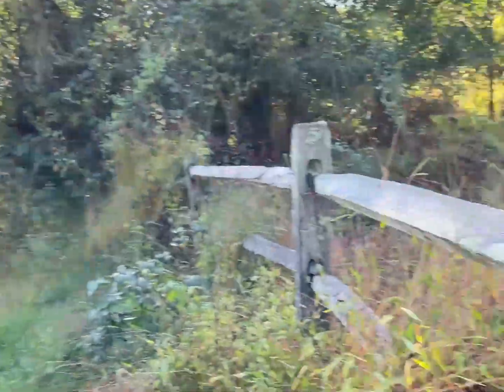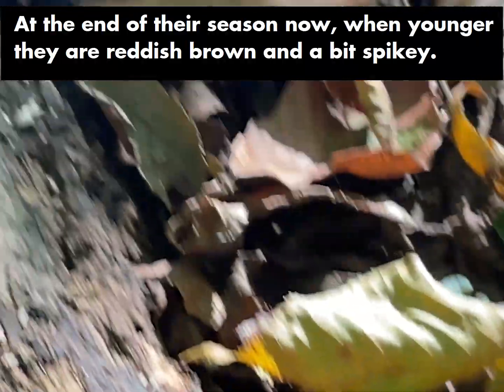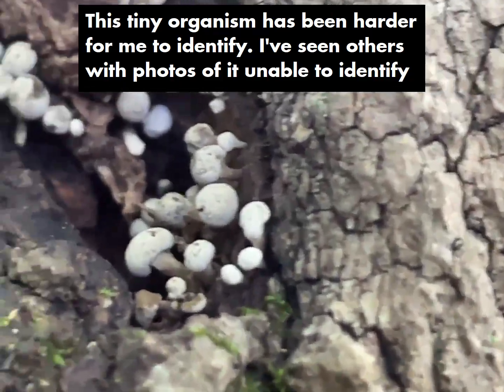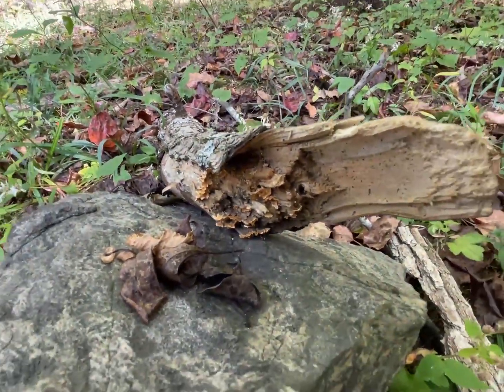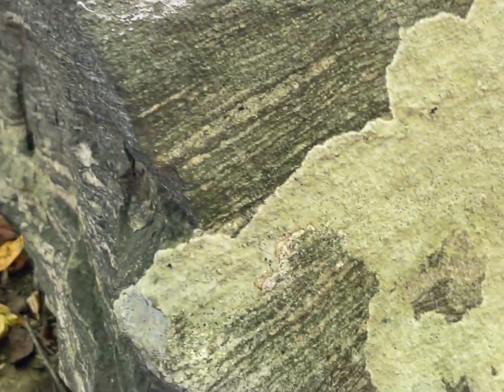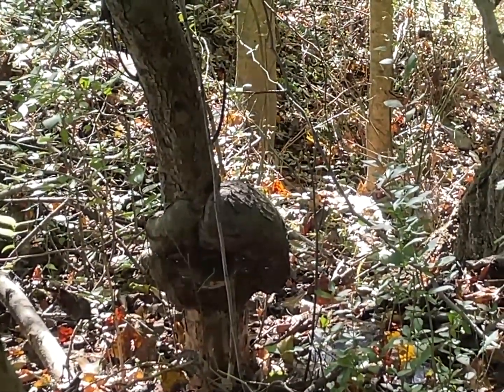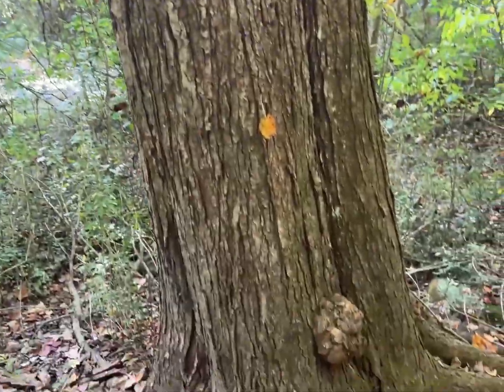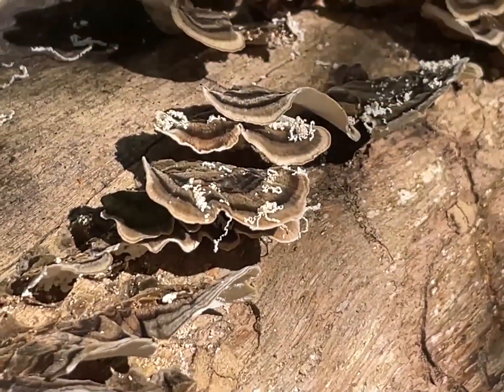Fungus Finder 03: Back after 4 years! Greenshield Lichen, Umber-Brown Puffball, Cracked Cap Polypore